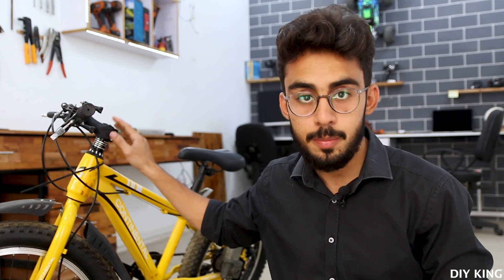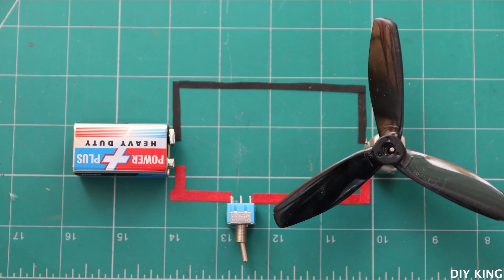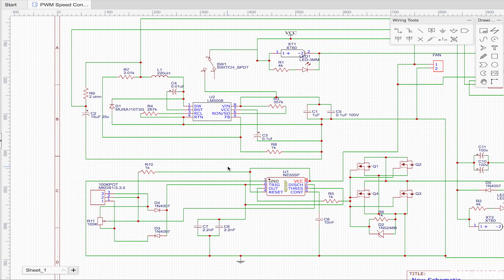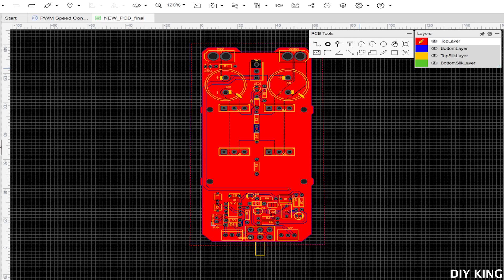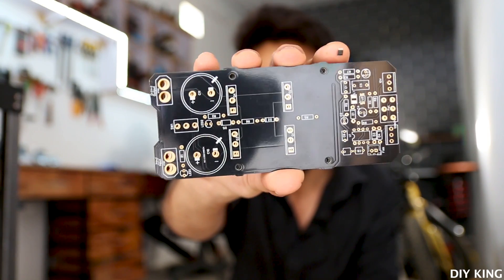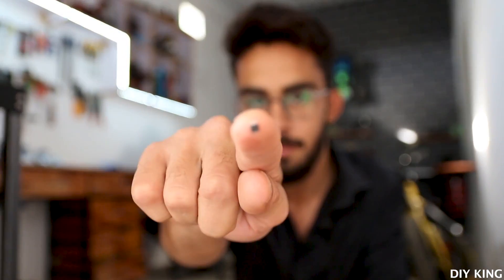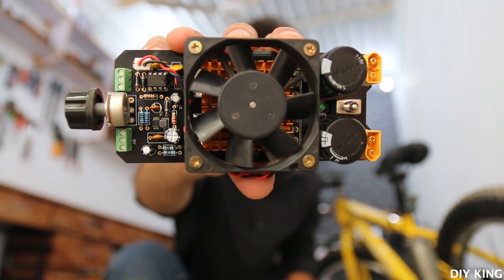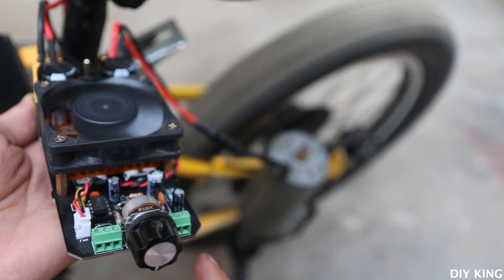How to make a Speed Controller for Electric Bike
In this video I am going to show you how to make a powerful PWM speed controller for electric bike.

We have been working on converting our bicycle to an electric bicycle and as we are donw with the mechanical part of the project we needed a speed controller thats capable of handling 84v battery pack.

Most of the options avliable online are not rated for that much high voltage so we eventually decided to built one for ourself.

This homemade PWM speed controller is made for our electric bike. Its capable of handling upto 95VDC and 2000 watts of continious power output.

Regards.
DIY King